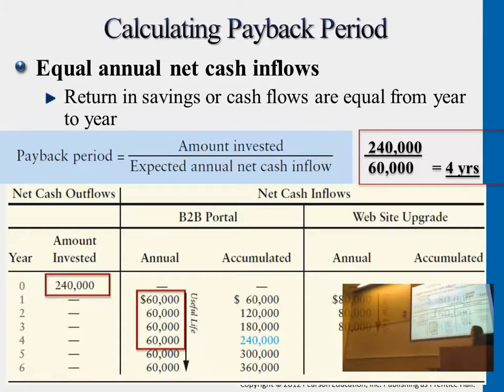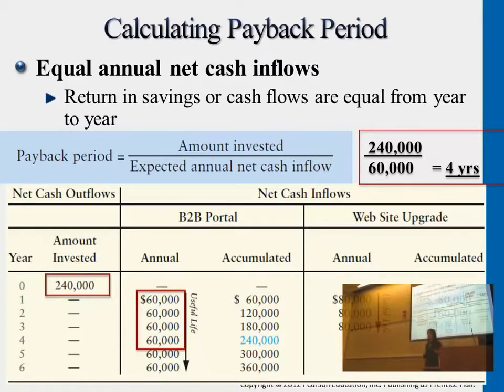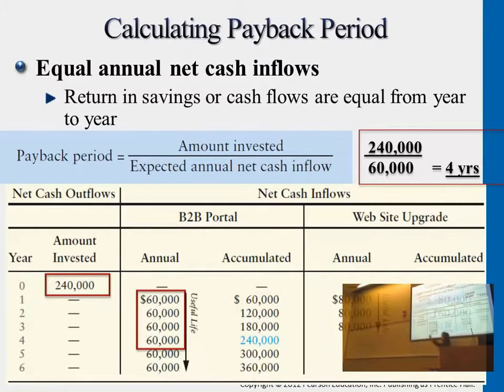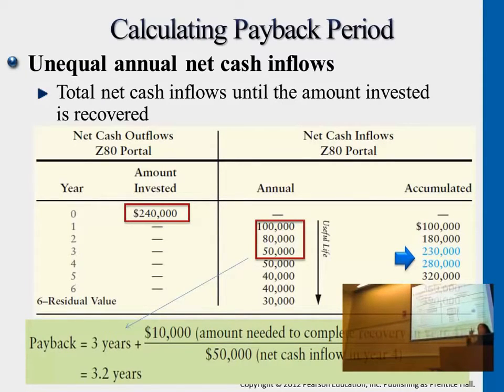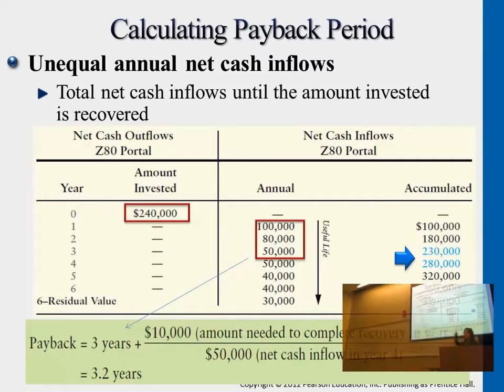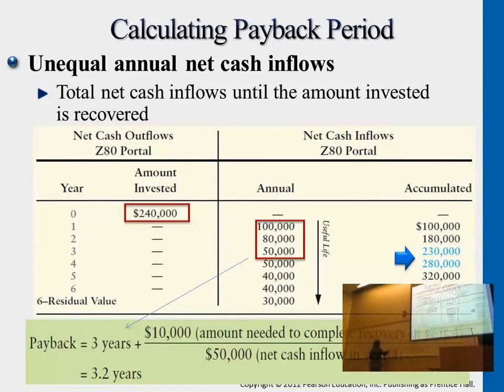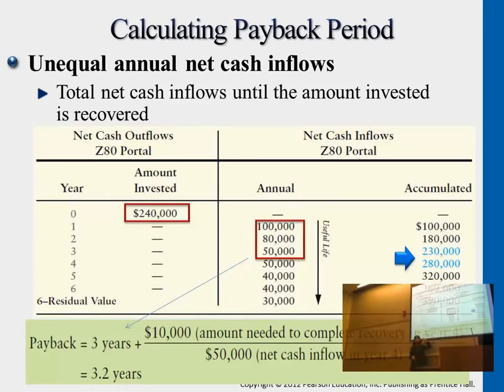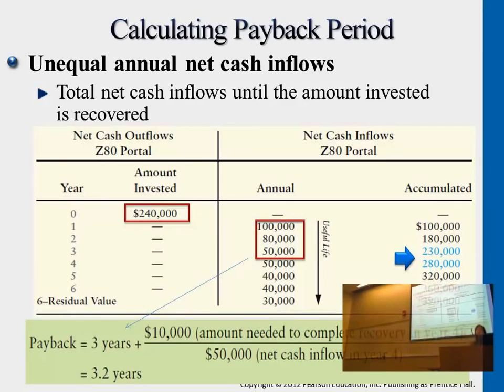Calculating Payback Period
Description:

This lecture focuses primarily on capital budgeting. The topics of payback period and rate of return are discussed as well as the methods for calculating them. Lastly, the concept of time value of money is explained, as well as the many terms that fall under it (annuities, future values, present values, number of periods, interest, and more).